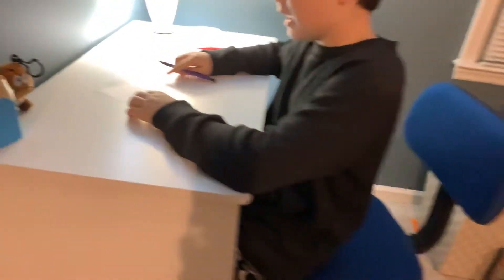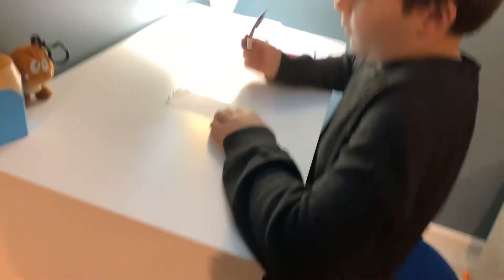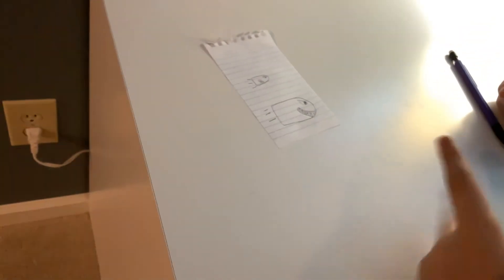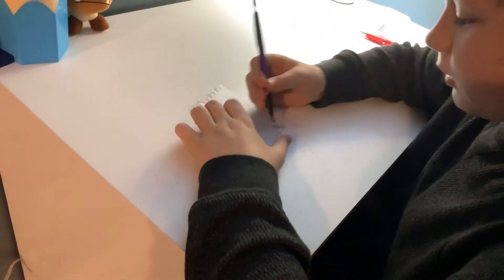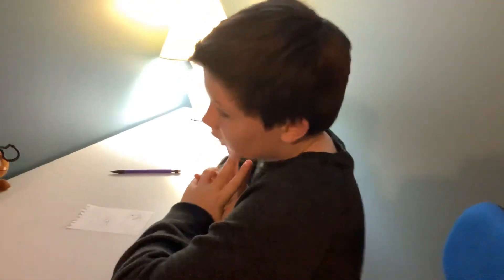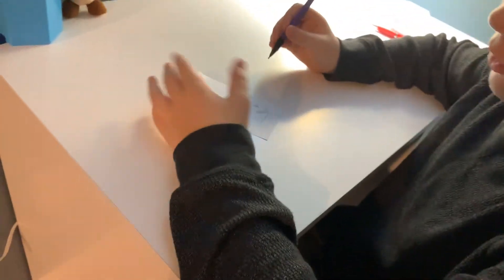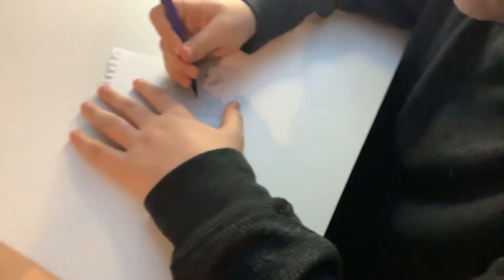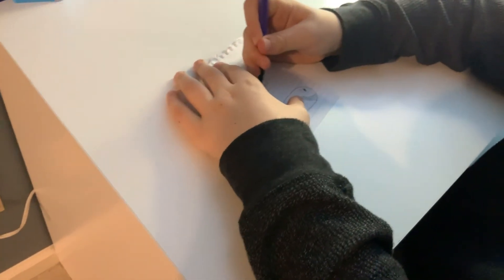How to draw bullet bill and and banzai bill from Mario